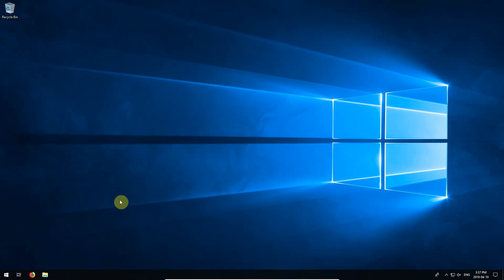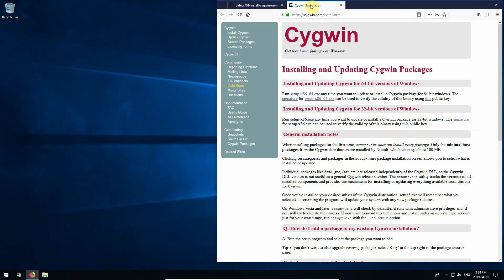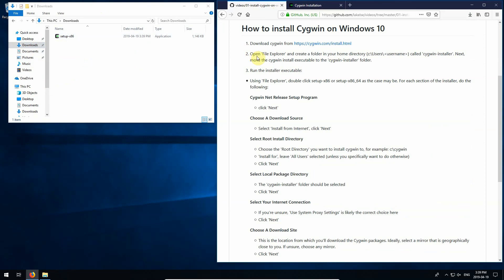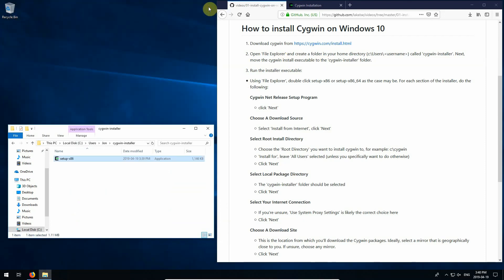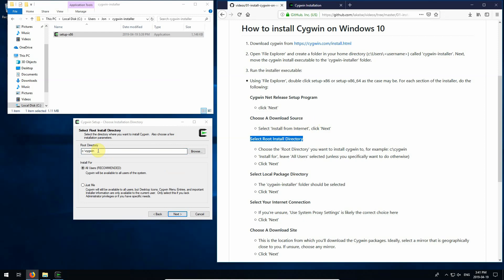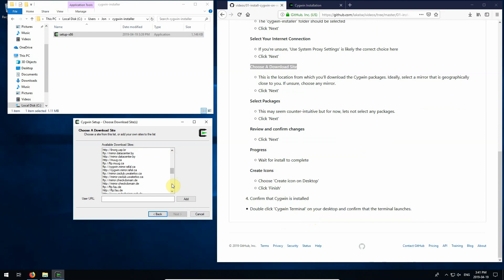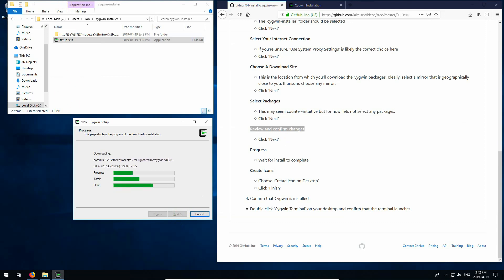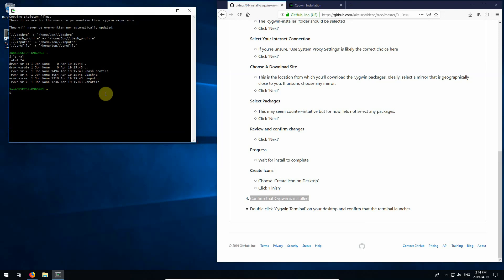How to install Cygwin on Windows 10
In this video, I walk through installing Cygwin on Windows 10.  The intention for this video is, as a first step, to create a standard baseline development environment to facilitate tutorials in web development.

Troubleshooting
If you're having trouble seeing the mirror list, check out this video where I explain what the problem might be